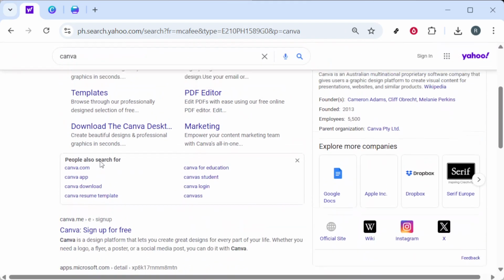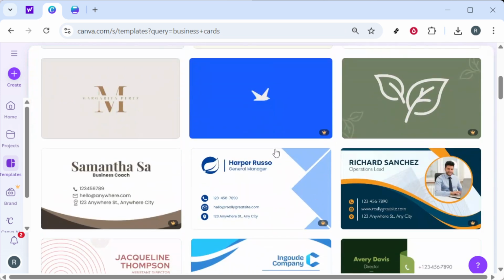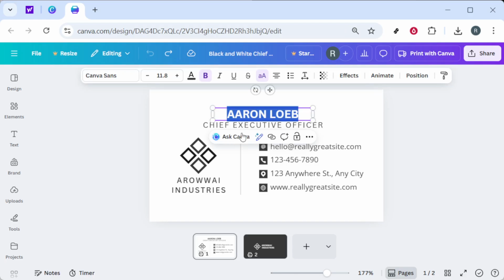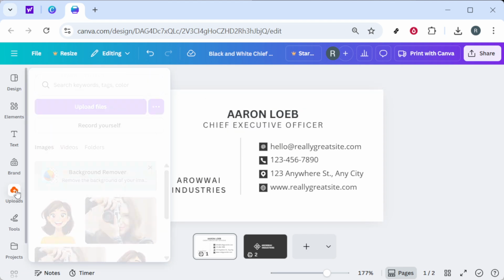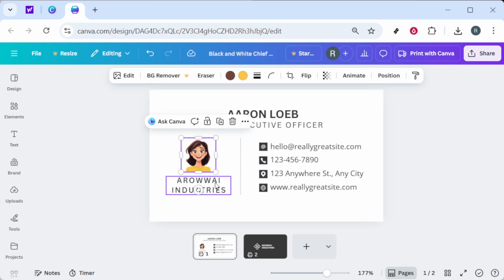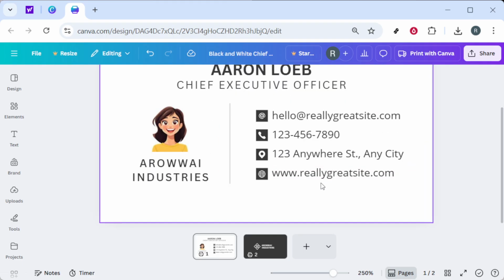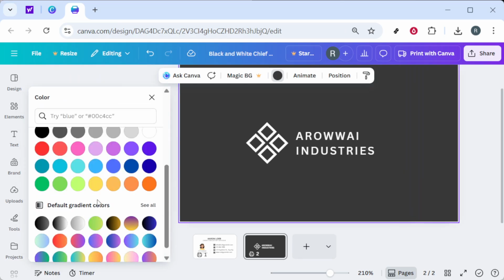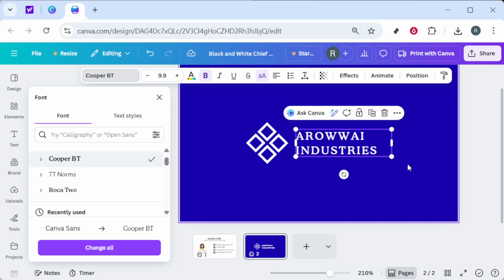How To Customize Business Card Template In Canva | 2025 | Step-by-Step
With Canva’s 2025 tools, customizing templates has never been easier. You can use AI-powered color matching and layout suggestions to enhance your design. It’s perfect for professionals who want quick yet branded cards. Follow these easy steps!

🪩 Step 1: Open Canva and choose your template.
🔧 Step 2: Use Smart Edit to apply your brand palette.
✍️ Step 3: Adjust icons, spacing, and alignment.
🖼️ Step 4: Insert your photo or logo.
💾 Step 5: Save or print your finished card